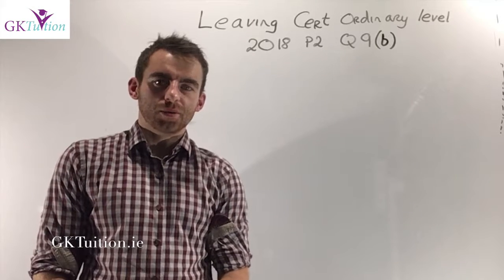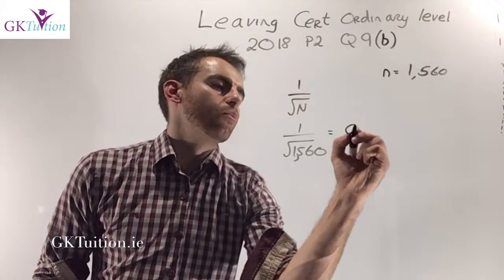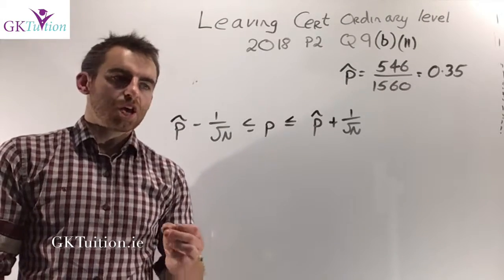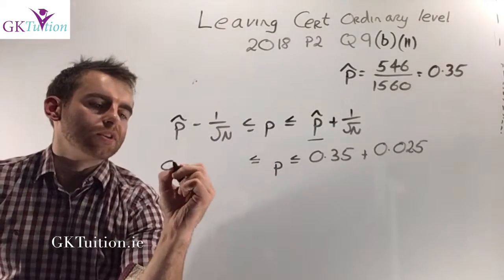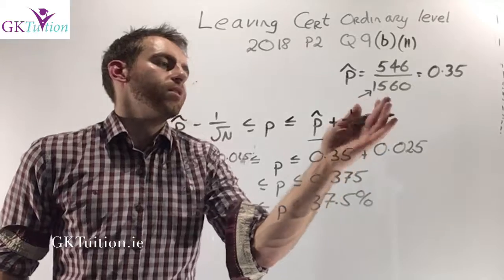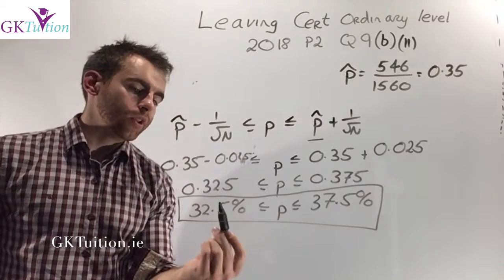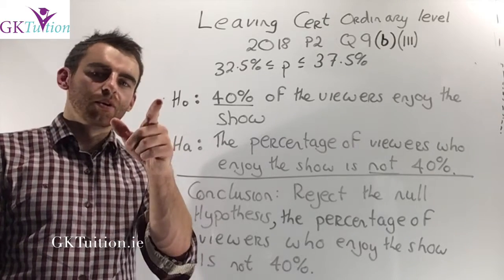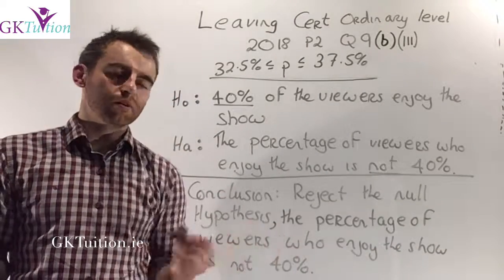GKTuition.ie LCOL 2018 P2 Q9 b